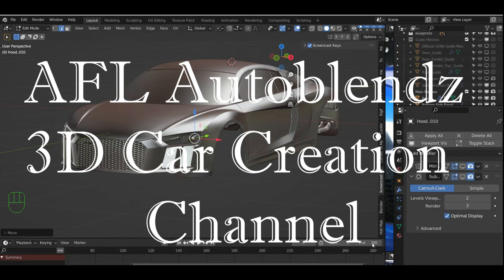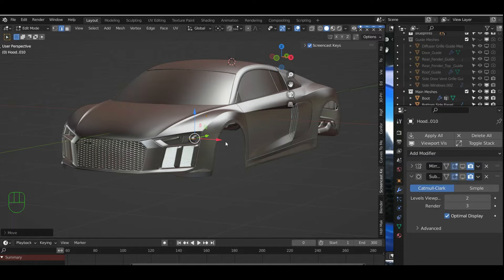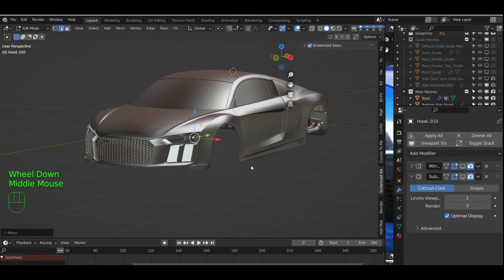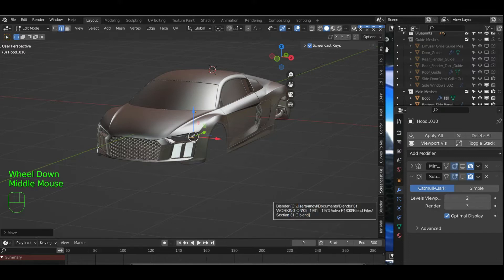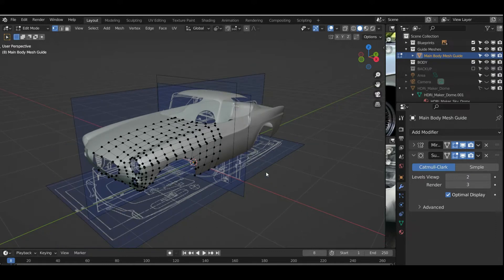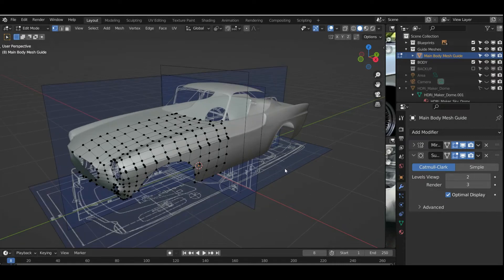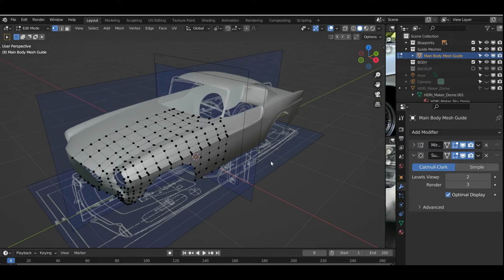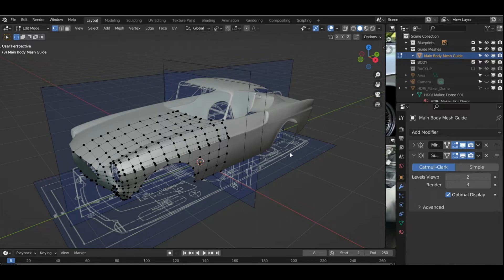Channel Announcement AFL Autoblendz 3D Car Creations April 2022 Part 1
Created with Wondershare Filmora

Channel Announcement AFL Autoblendz 3D Car Creations April 2022

Blender Tutorial Blender # Blender 2.9 Tutorial Blender Cars # Blender Car Tutorial AMF Model Cars